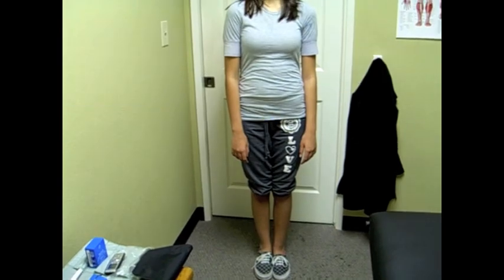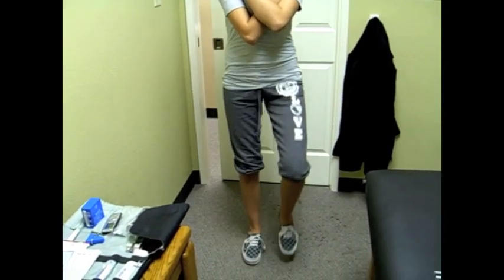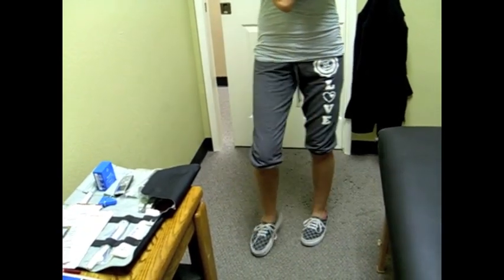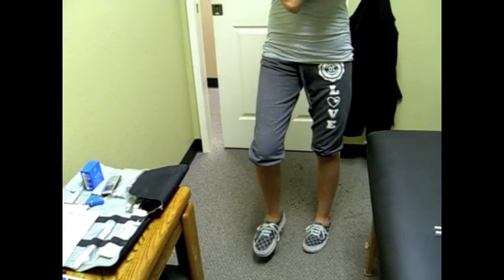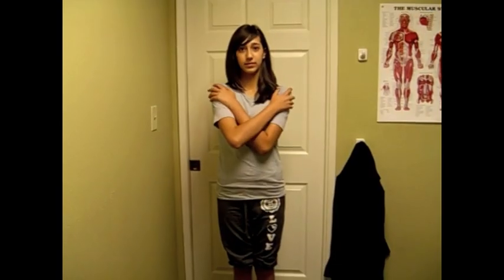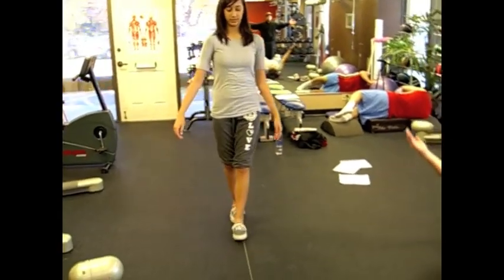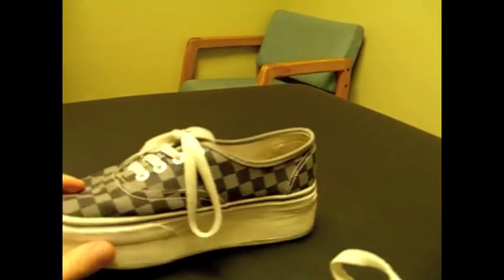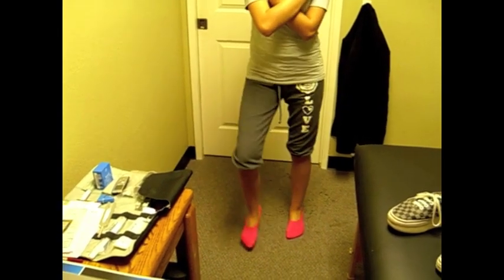Kaylee - Fukuda and Pursuit Tests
In this video, we are analyzing the results of exercises that affect the cerebellum. There is a significant neurological component to her condition. Find more information at ScoliosisCareCenters.com